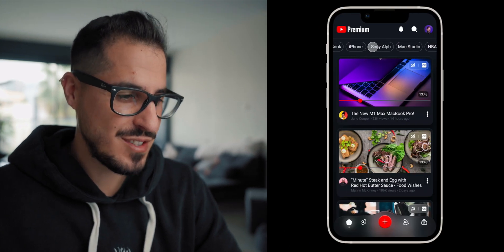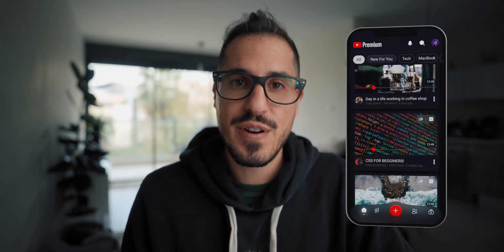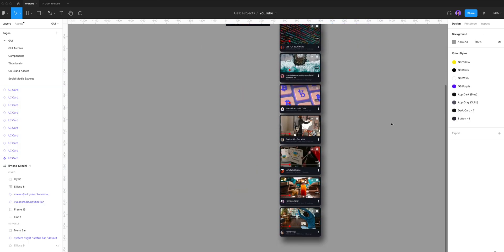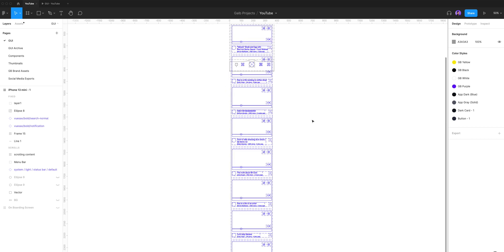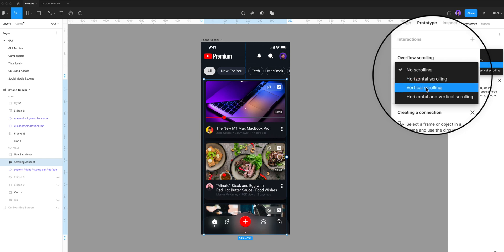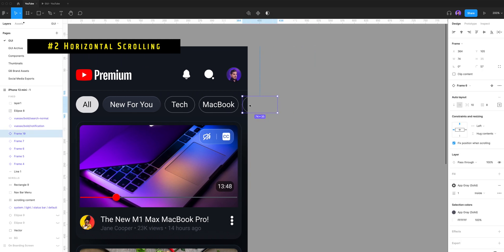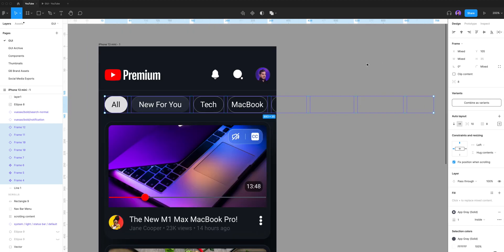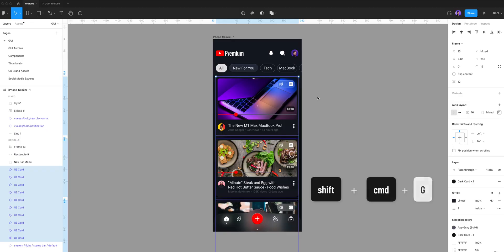How to Create Scroll in Figma | Vertical & Horizontal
Hi Family 👋 In this short tutorial, we gonna learn how to create scrolling animation using Figma!

Main Camera: Sony a7siii
Main Lens (A-Roll): Sony 20mm f1.8
Secondary Lens (B-Roll): Zeiss Batis 40mm f2.0
Drone: DJI Mini